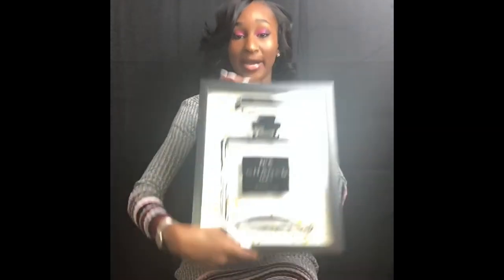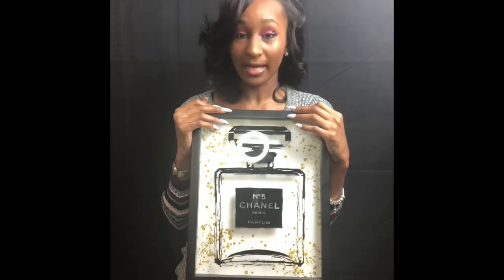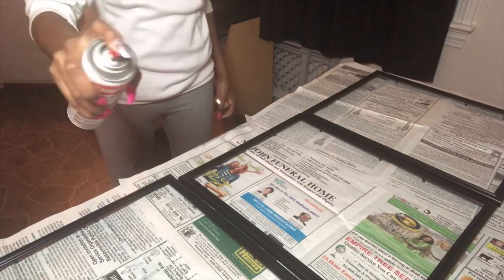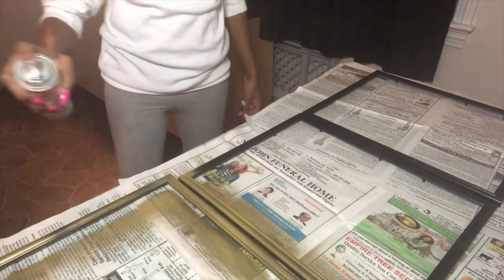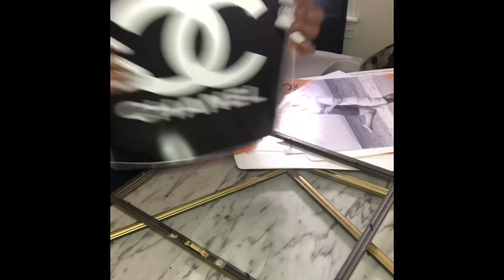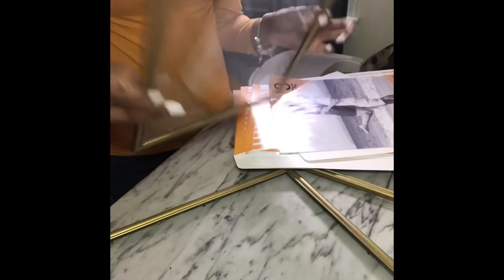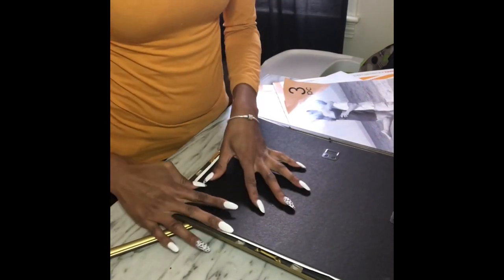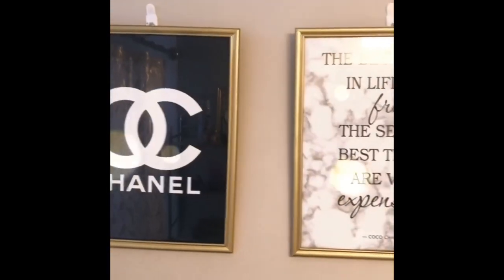DIY Chanel inspired frames